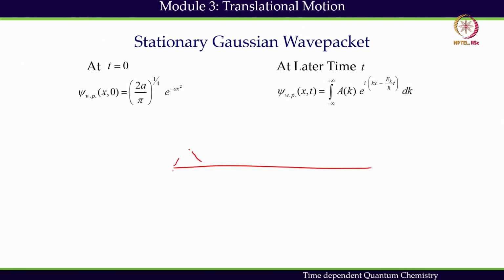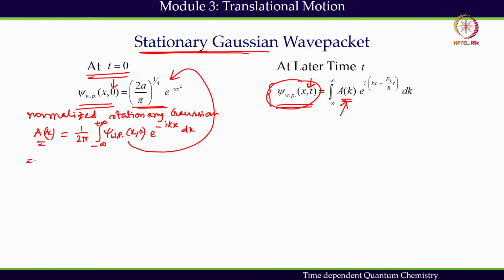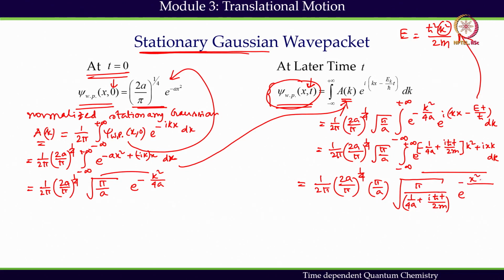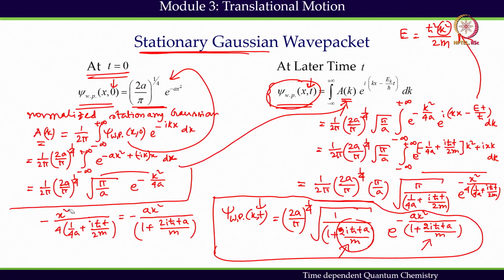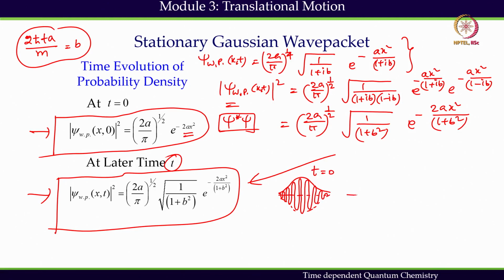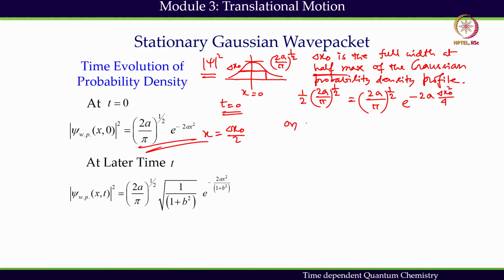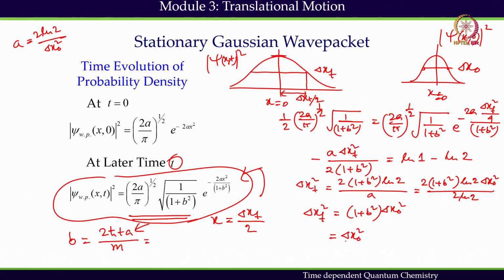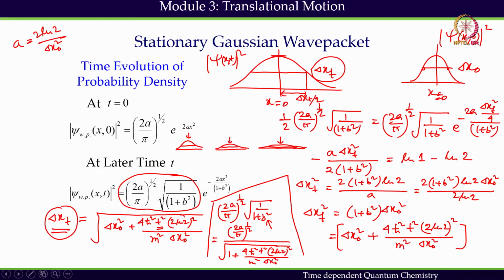Mod 03 Lec 18 Stationary Gaussian Wavepacket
Time Evolution of Stationary Gaussian Wavepacket